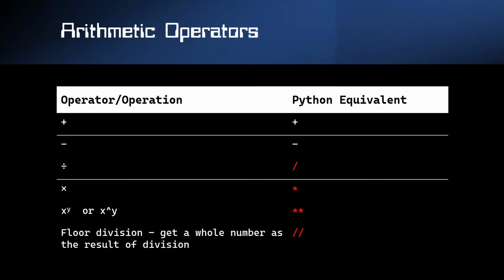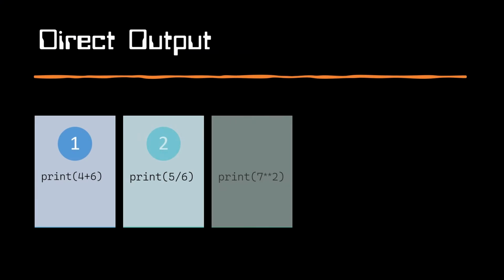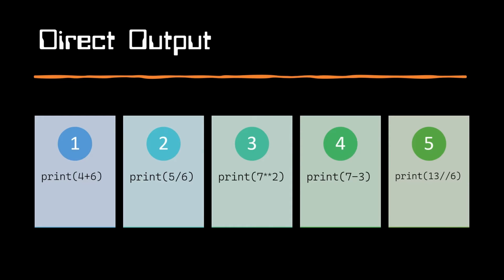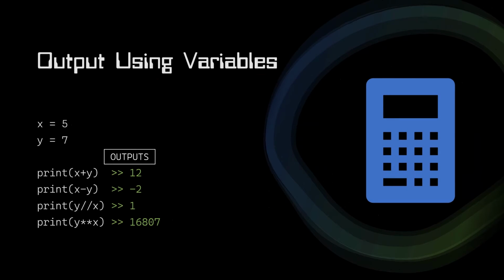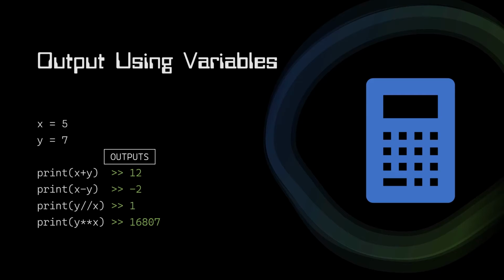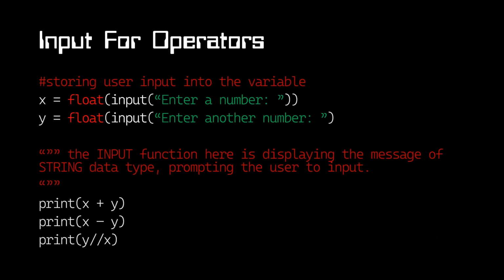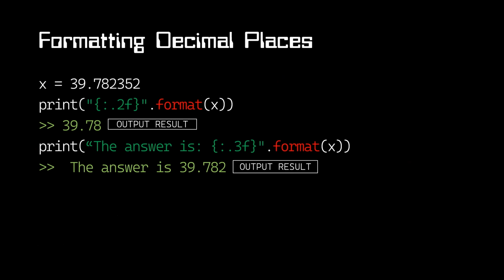Simple Math Operations | Episode 2 | The Python Series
Hello! Welcome back to The Python series for Episode 2!

Today we'll cover:
- Outputting the Results of Operations
- Taking User Inputs as Integers and Decimals
- Formatting decimal results to more readable decimal points

Chapters:
0:00 Intro
0:33 Arithmetic Operators
0:54 Outputting Results
1:57 Input Operations
3:03 Formatting Decimal Results

Check out Instagram for frequent updates : @storiesgamesandmore2020
CREDITS:

Render Forest for Logo Reveal
Free Music used from Clip Champ - credits to original artist